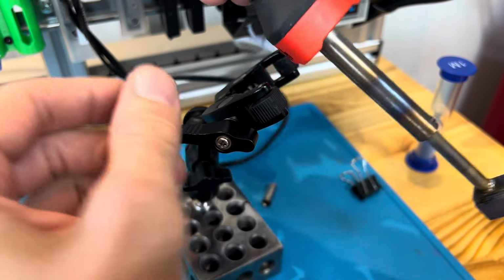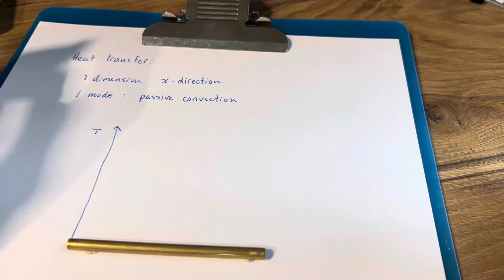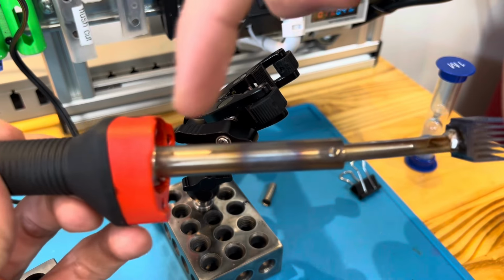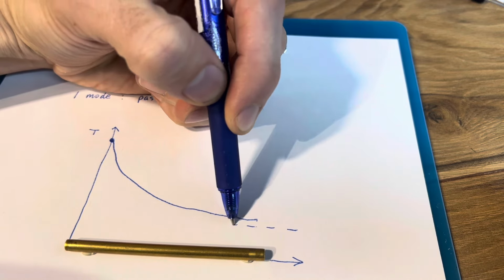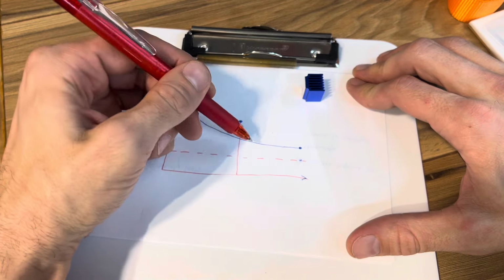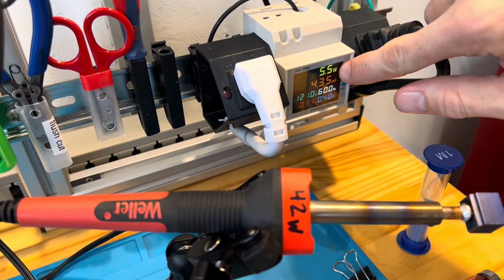Hack a Soldering Iron with a mechanical engineer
How do we manipulate heat to do what we want? As I started making a custom heating iron I found some teachable moments.

WITHOUT ANY MATH, Electronics students can gain insights for heat transfer and thermodynamics that assist in problem-solving and creative solutions.